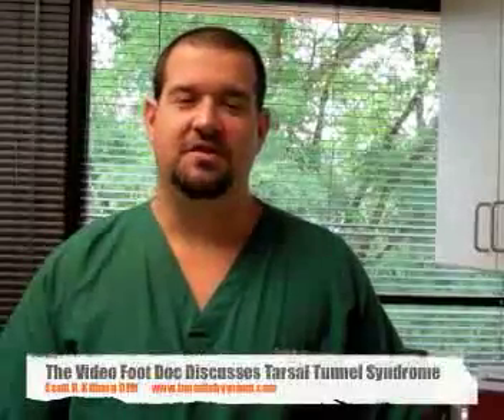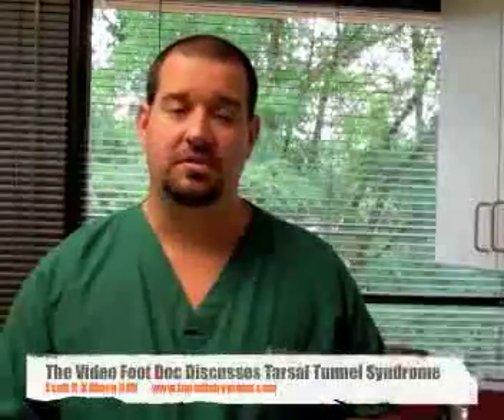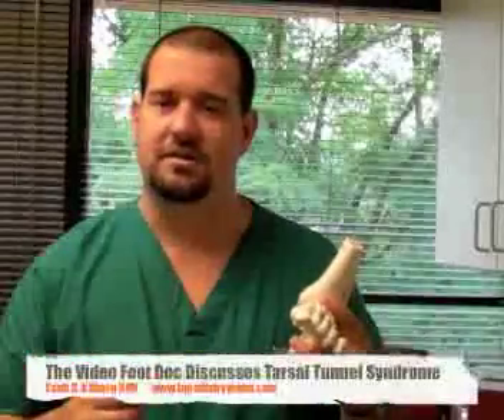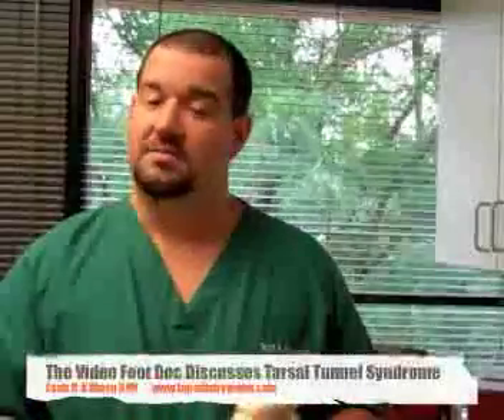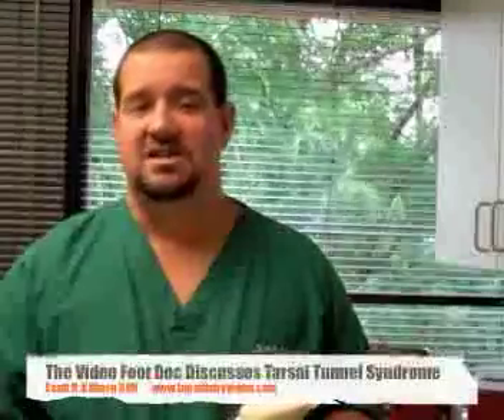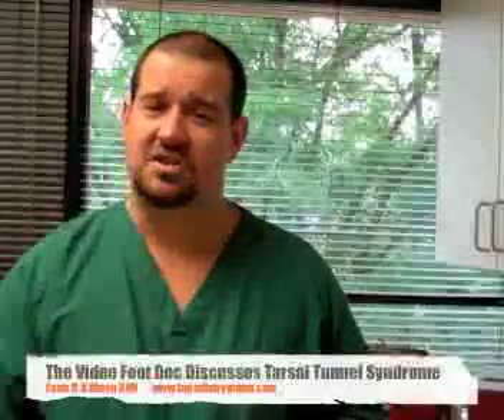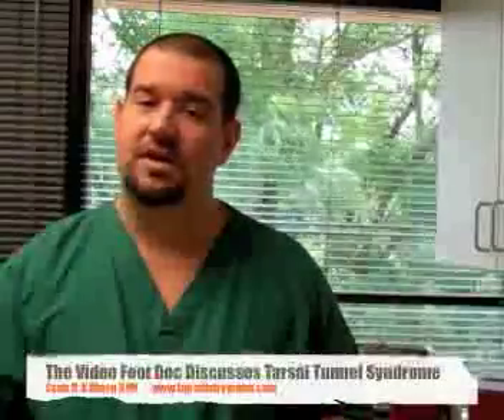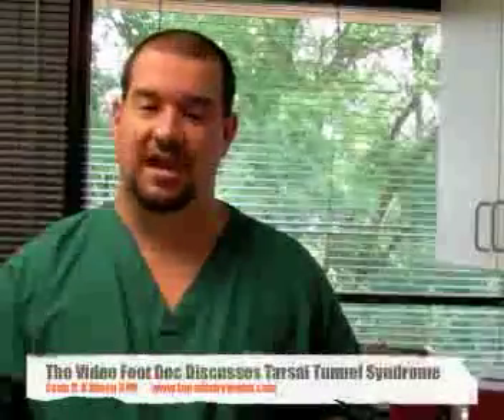Tarsal Tunnel Syndrome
This video discusses the causes and treatment of tarsal tunnel syndrome, a common nerve condition of the foot and ankle.